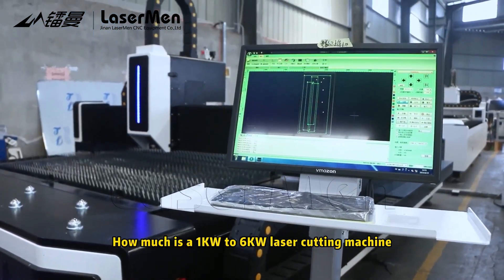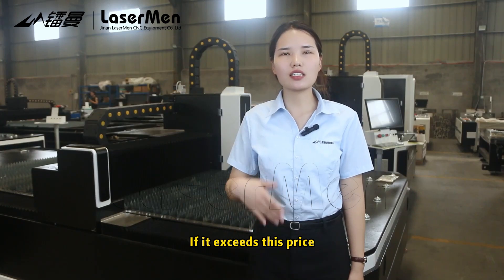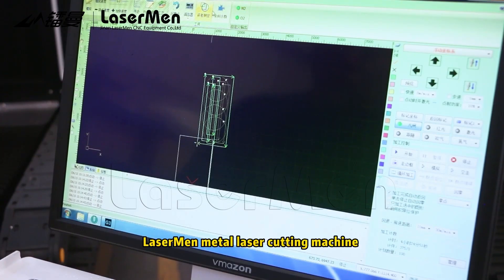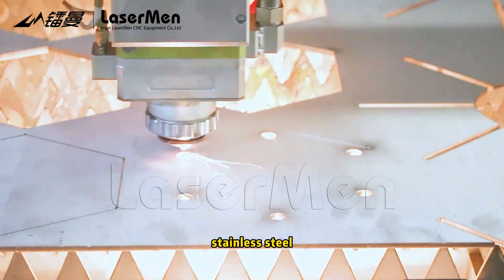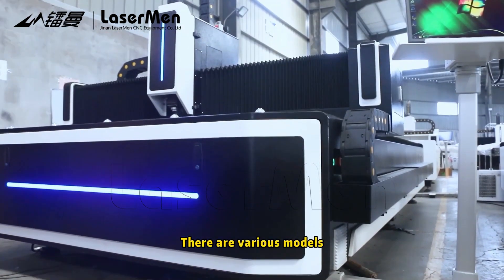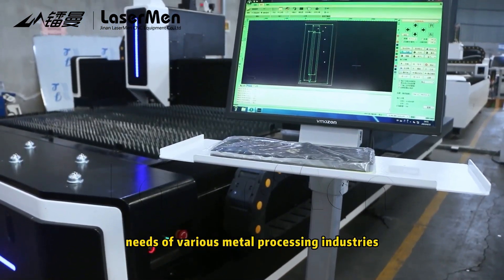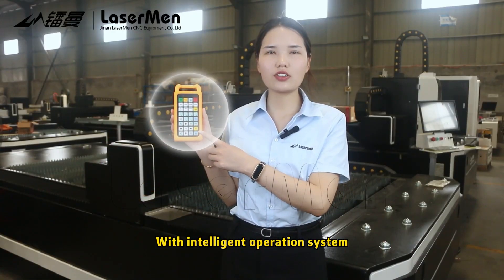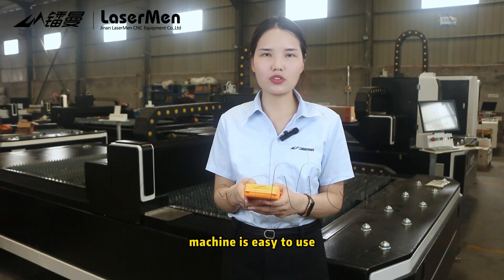LaserMen Fiber laser cutting machine for sheet metal